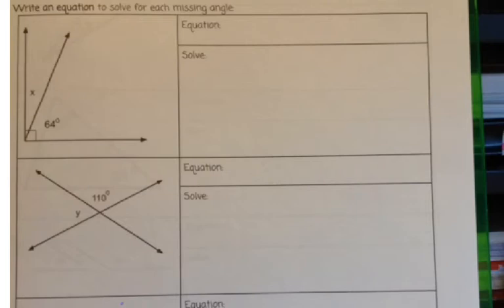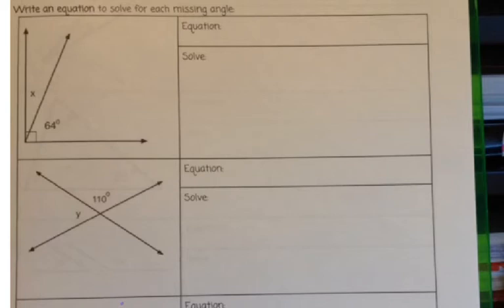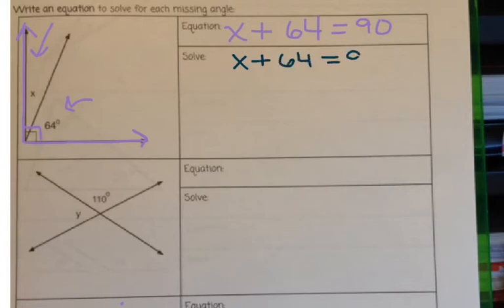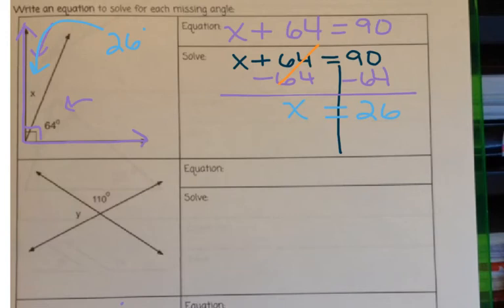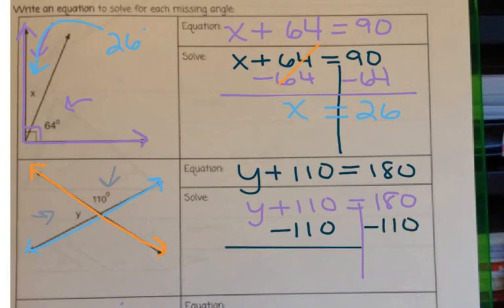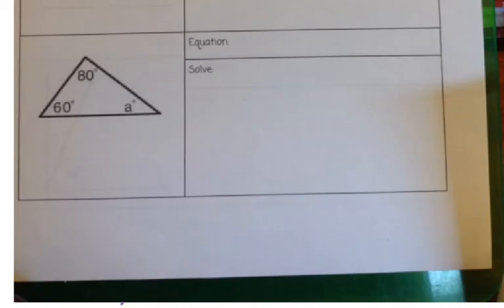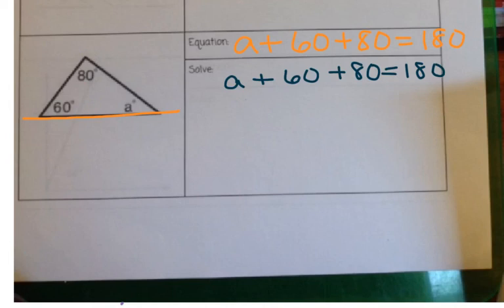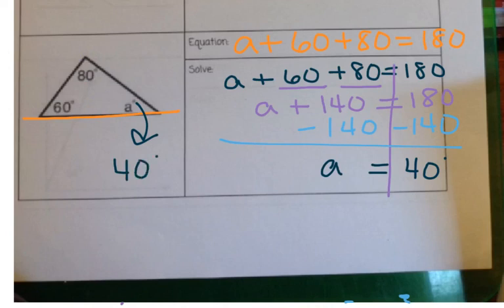Week of 03/30/20 Second Lesson Algebra & Geometry Page 1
The first page of our Algebra & Geometry notes.